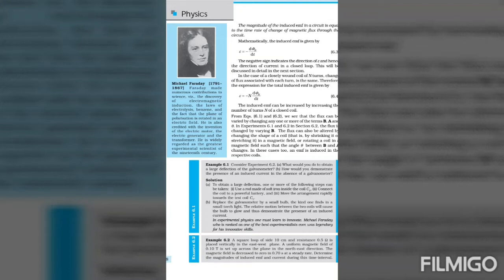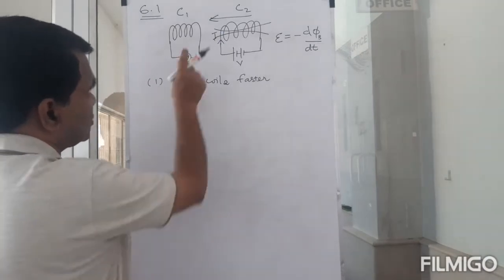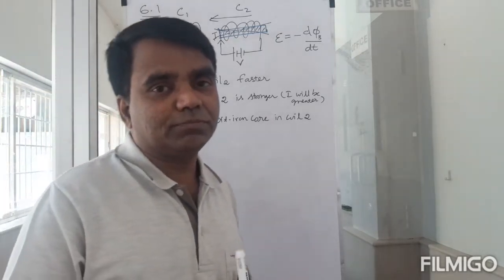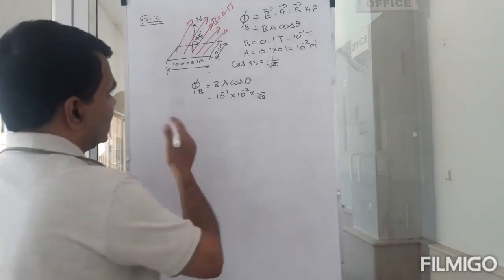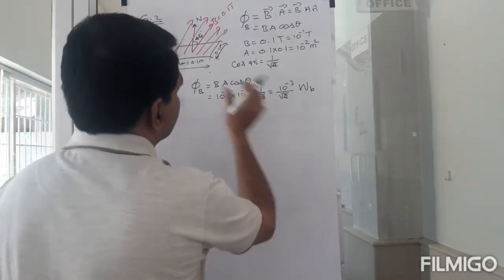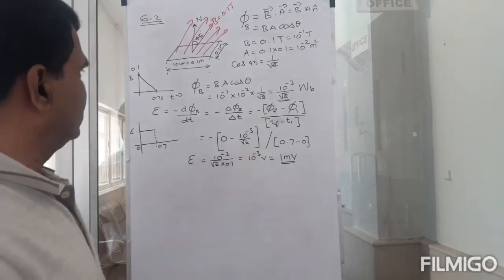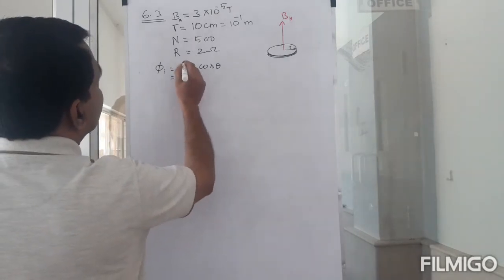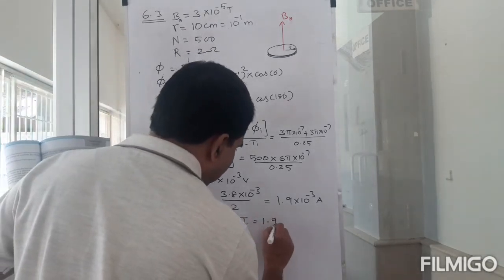Lesson 6: Electro Magnetic Induction (3)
Exercise Problems - 6.1, 6.2, 6.3 and 6.5